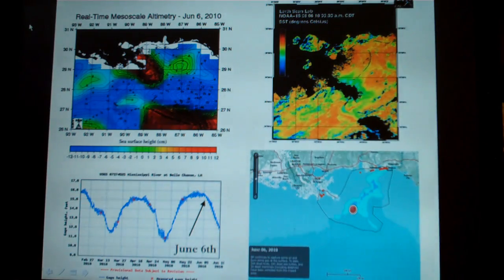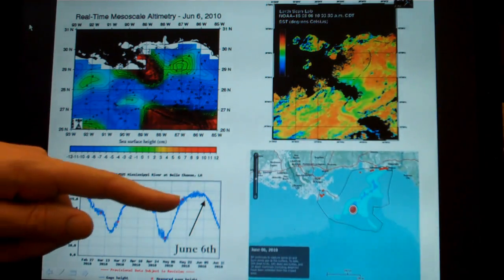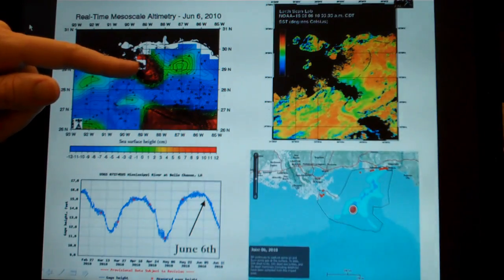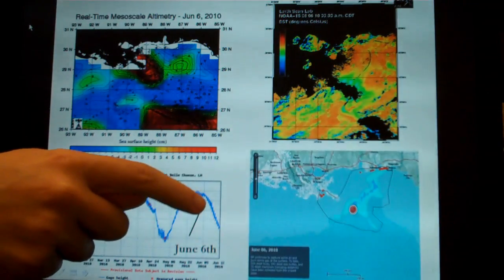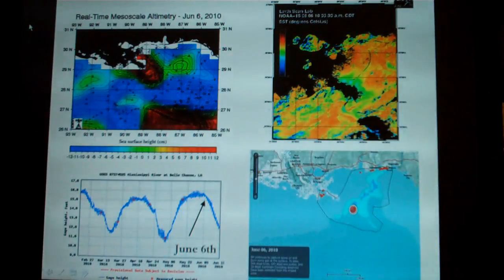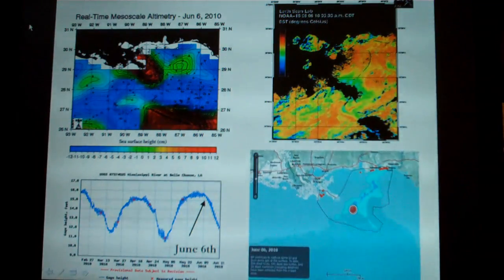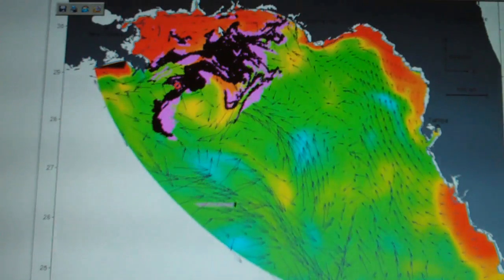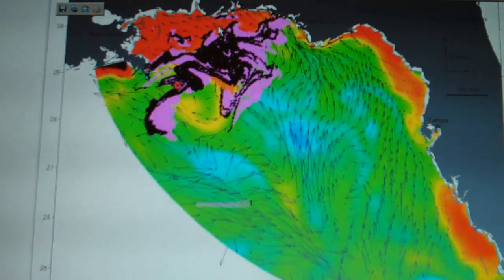Can the Mississippi River Fight the Oil Spill in the Gulf?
The University of Pennsylvania's Douglas Jerolmack, assistant professor of earth and environmental science, and postdoctoral researcher Federico Falcini have been studying the flow of river water and sediment into large bodies of the earth's waters. In this video, they argue that the mighty Mississippi River could be used to beat back the spread of spilled oil in the Gulf of Mexico.